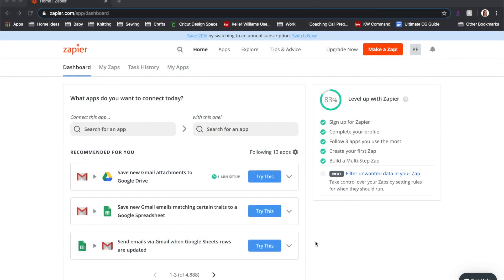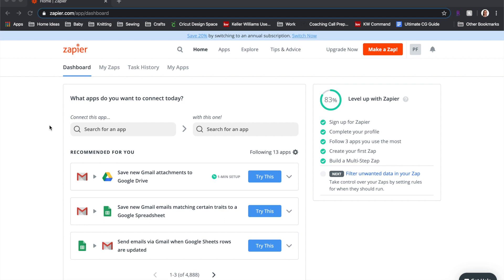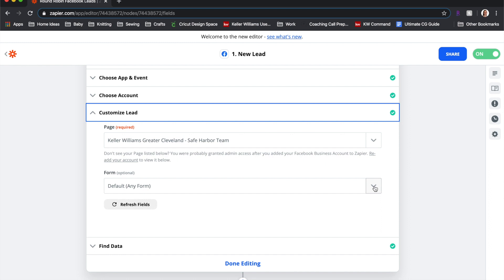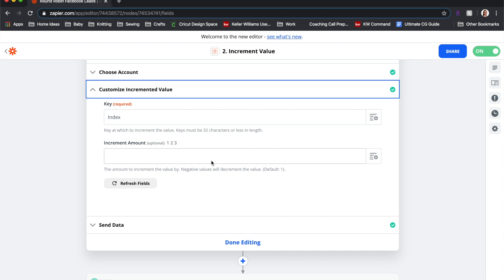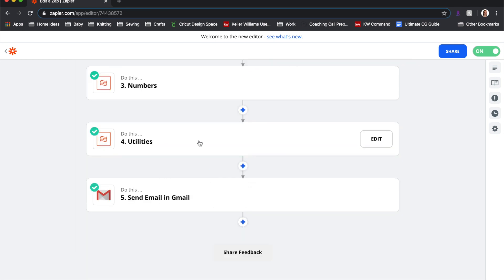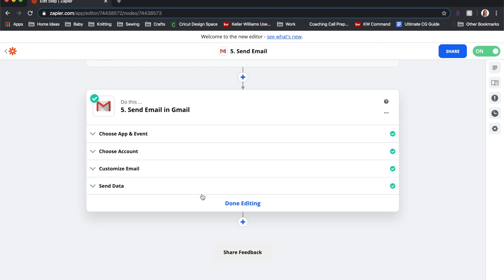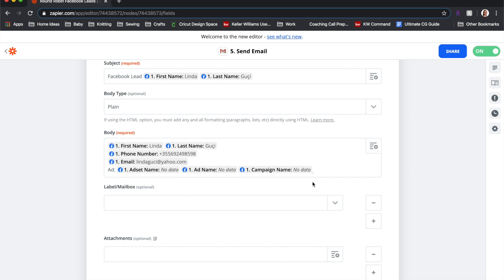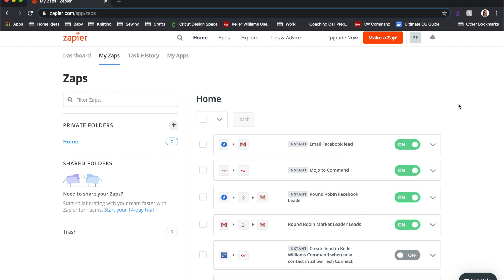How to use Zapier to Round Robin Command Facebook Leads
😎 Generate UNLIMITED FREE Leads from Social Media! 😎

Step by step guide to emailing Command generated Facebook leads in a Round Robin style using Zapier.